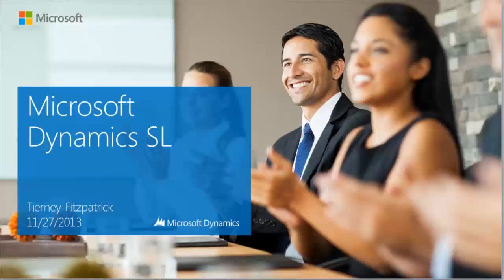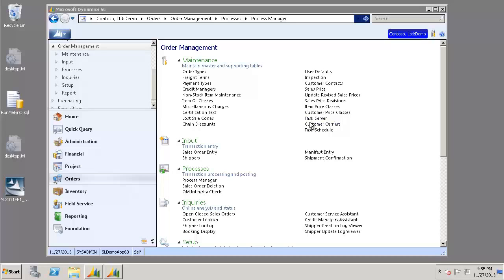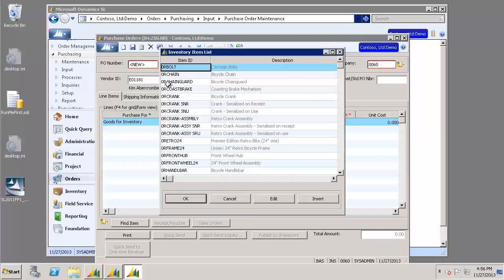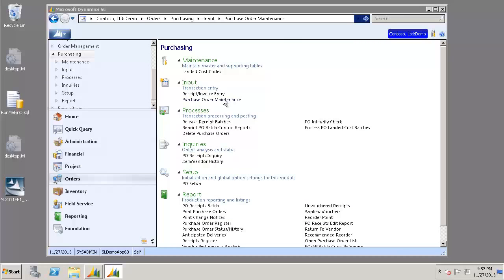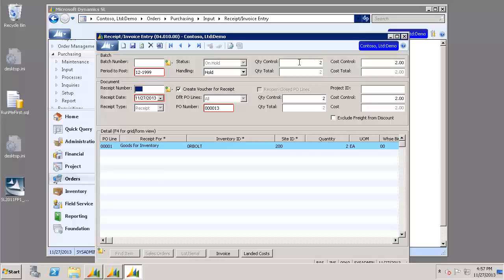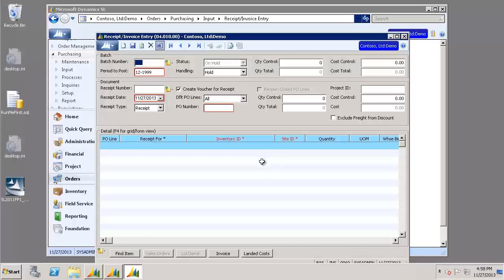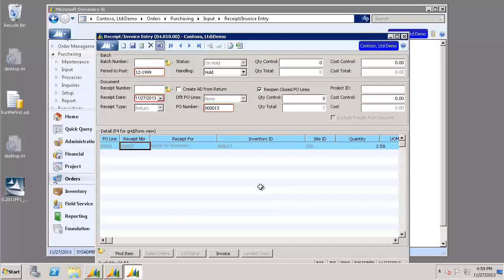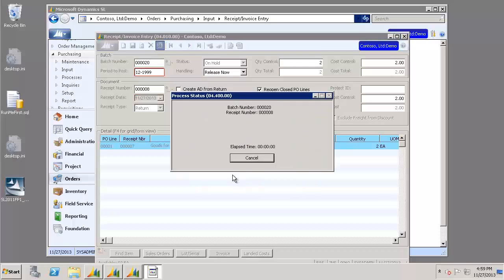How to Create, Receipt, and Return a PO in Microsoft Dynamics SL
An overview of how to create, receive, and return a purchase order (PO) in the Purchasing module in Microsoft Dynamics SL.